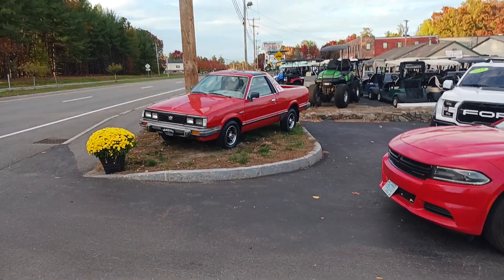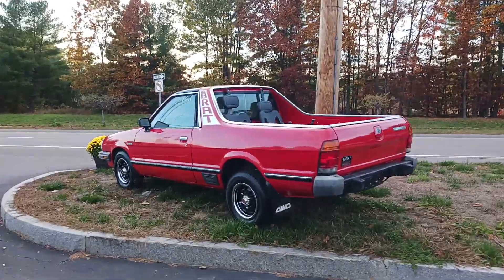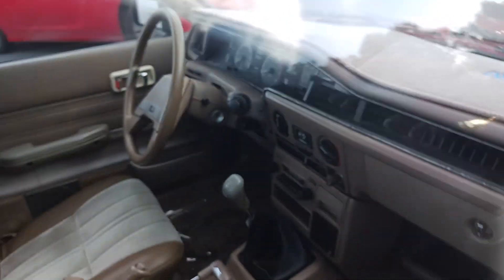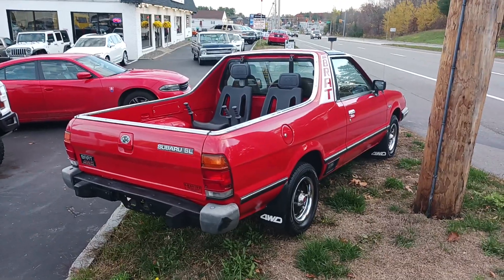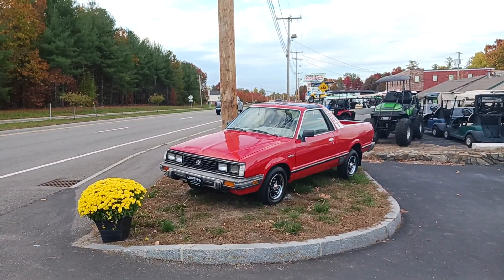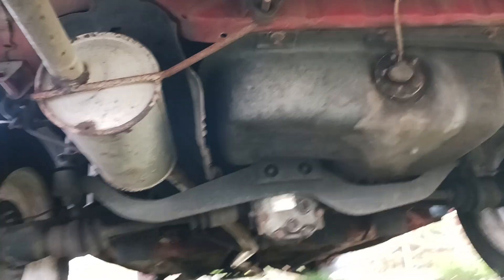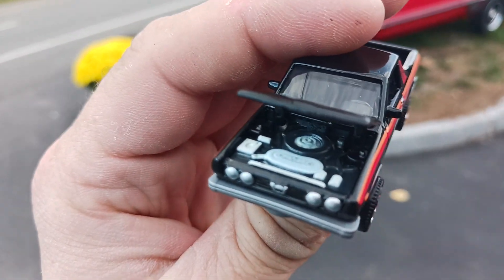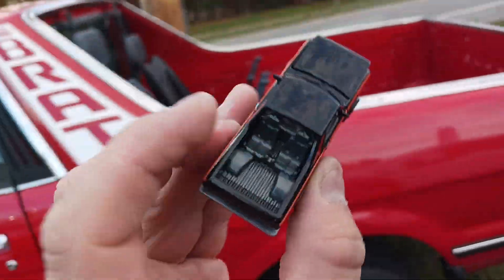November 2, 2022